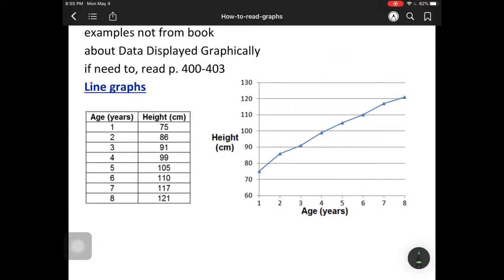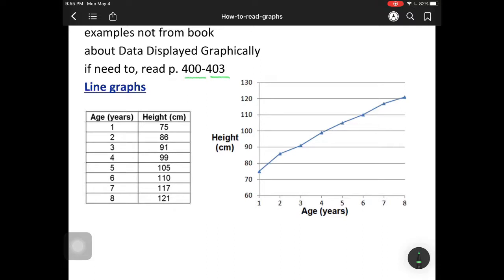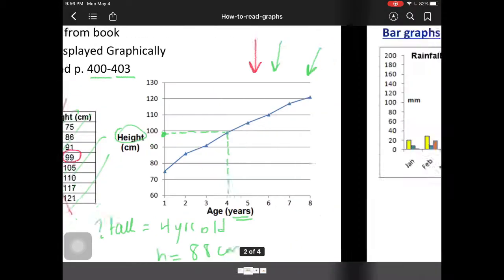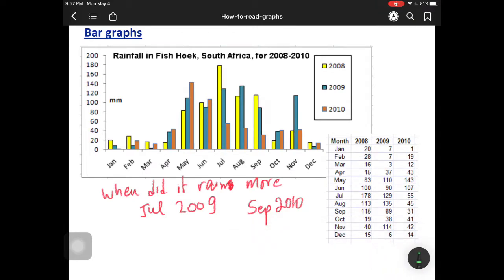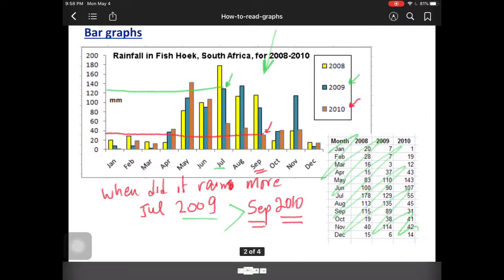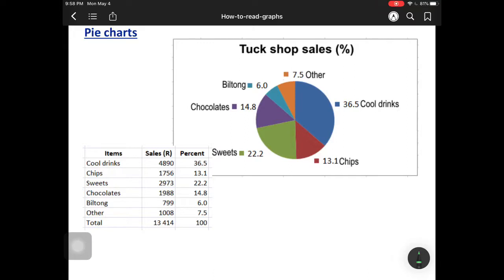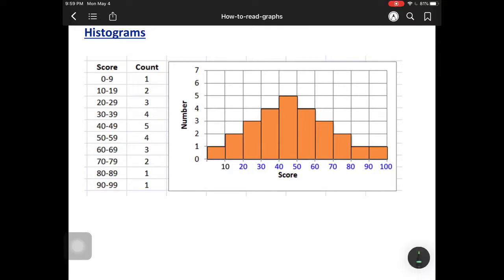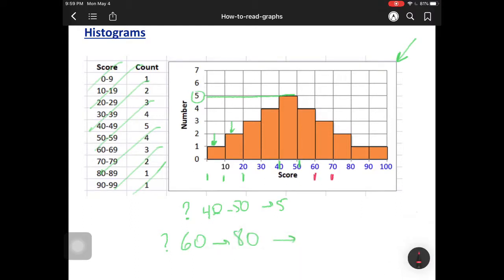How to Read Graphs (part of 5.2)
A few examples about reading graphs